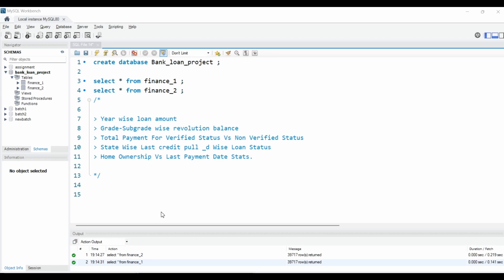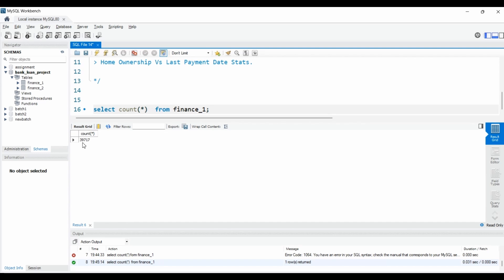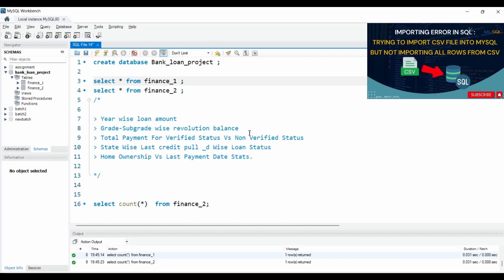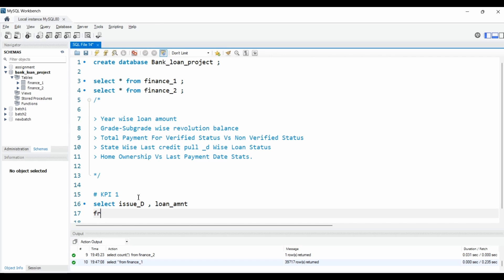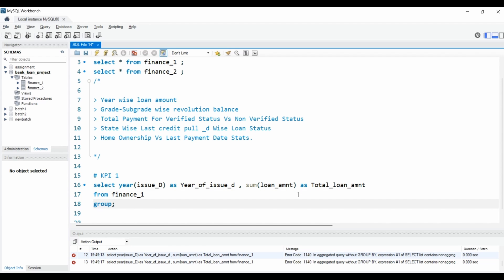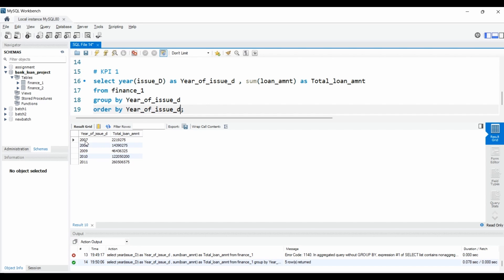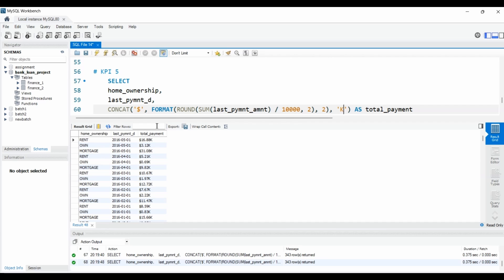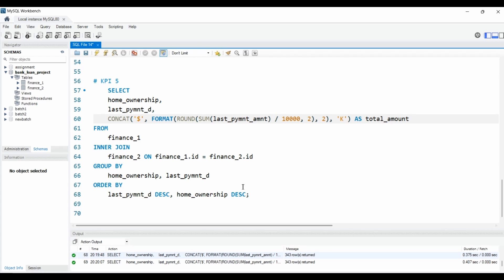Complete Bank loan analysis Project in SQL | Mysql Database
KPI

 Year wise loan amount
 Grade-Subgrade wise revolution balance
 Total Payment For Verified Status Vs Non Verified Status
 State Wise Last credit pull _d Wise Loan Status
 Home Ownership Vs Last Payment Date Stats.

💫 Recently I've been focused to enhance my SQL skills and analyzing world bank financial data. 💵 📊

💹 The world bank is working with different countries & organization to end poverty by providing loans, credits and grants to mid-to-low income countries.

🌠 This project shares insights of different countries transactions of borrowing loans from the World bank. We will analyze that which countries are taking the most loans and how much they owe to IDA.

🌠 We will find out that how these countries are spending loan amounts on different ongoing projects and are they paying back these loans to IDA.

🌟 Please check it out and let me know in comments what do you think about it!! I would really appreciate your thoughts and suggestions.